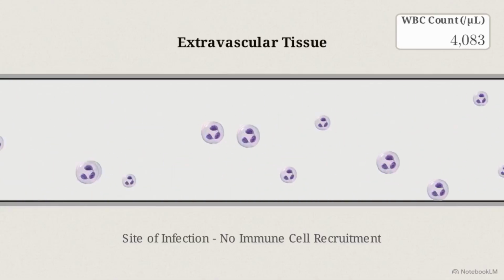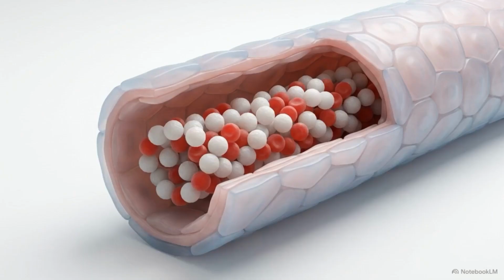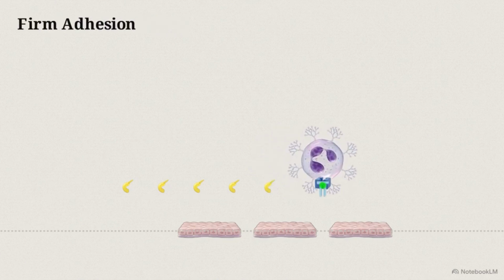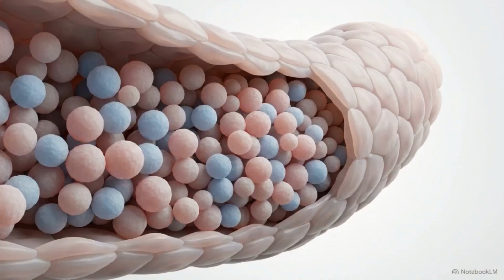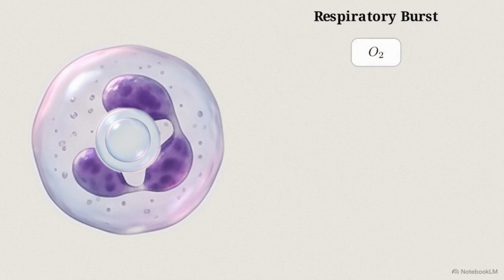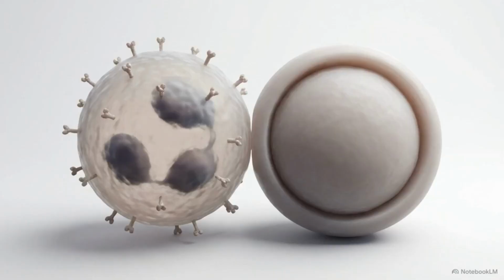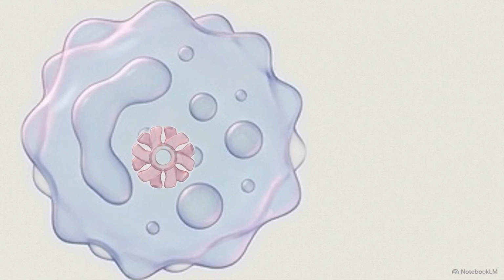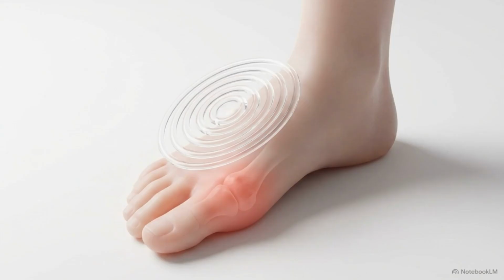INFLAMMATION. 2nd year MBBS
Inflammation is the body’s natural defense mechanism against injury, infection, and harmful stimuli. 🔥

But what actually causes redness, heat, swelling, pain, and loss of function? Why do immune cells rush to the site of injury? And how can inflammation both heal the body and contribute to disease?

In this video, we break down the complete inflammatory response visually and step-by-step — from tissue injury and chemical mediators to vasodilation, leukocyte migration, pathogen elimination, and tissue repair.

⚡ High-yield medical concepts made simple
🩺 Visual medical education
📚 Learn medicine. Understand why.